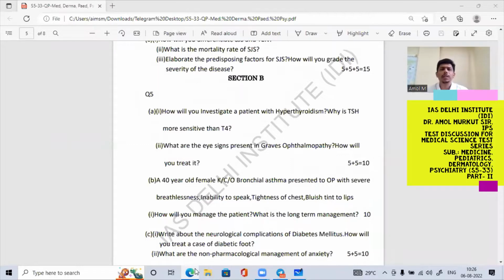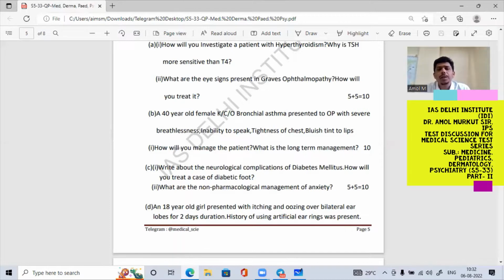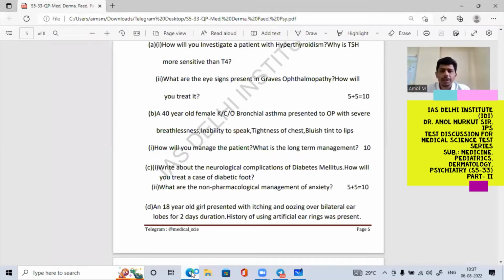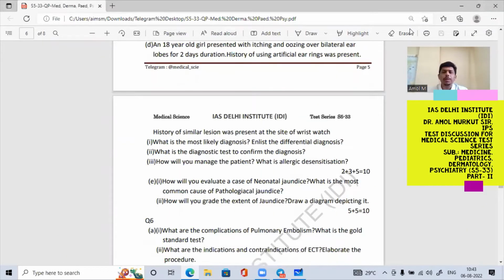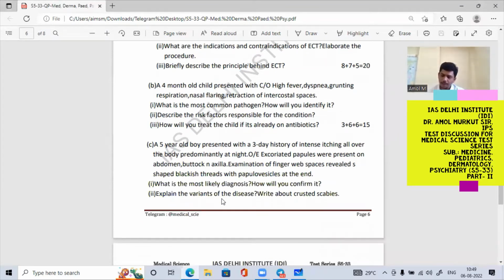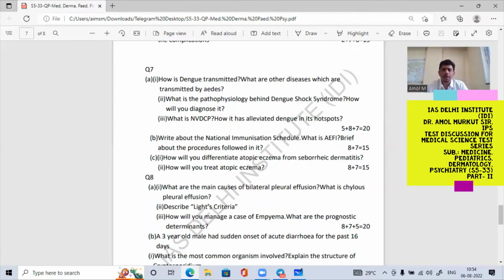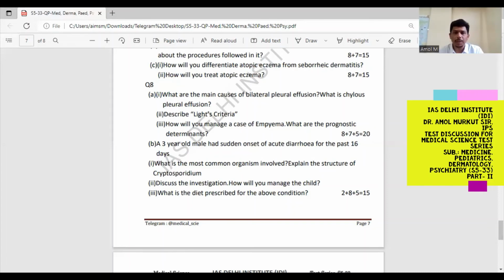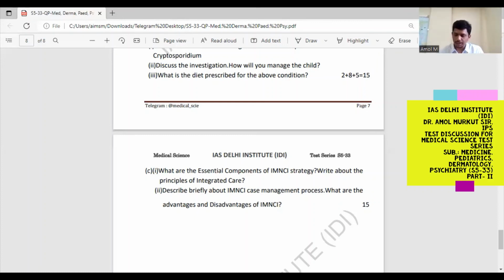Dr Amol Murkut sir, IPS. Test Discussion for Medical Science Test Series by IDI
Sub.: Medicine, Pediatrics, Dermatology, Psychiatry (S5-33) (Part-2)